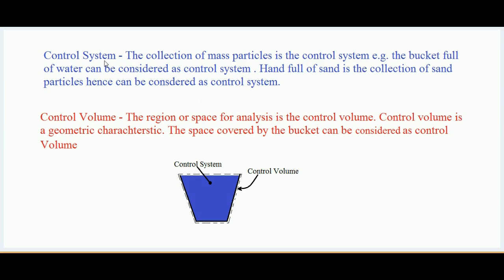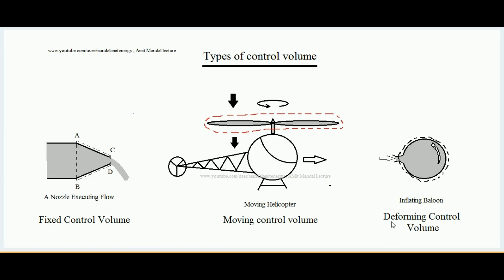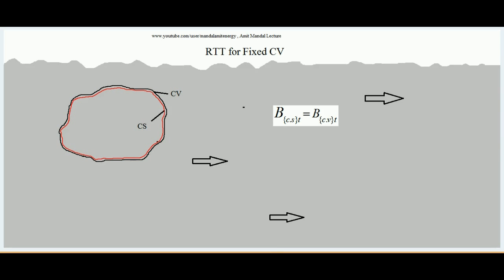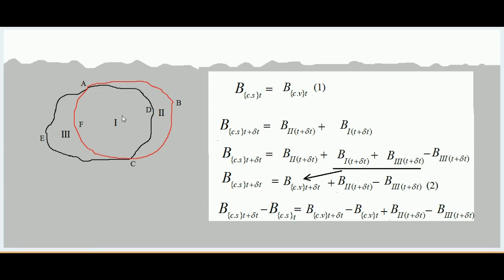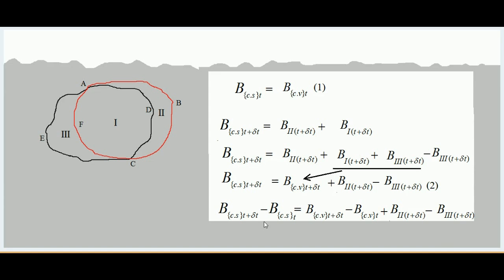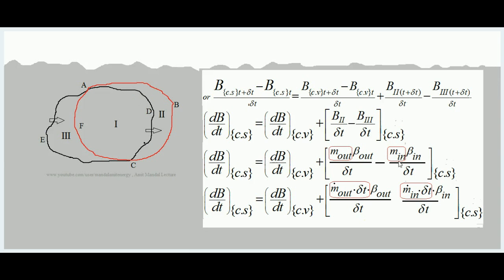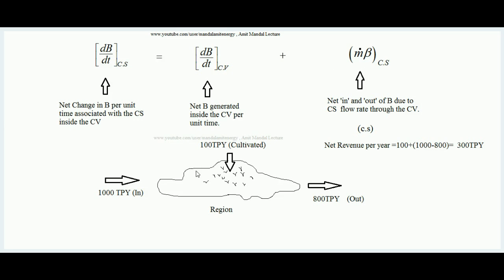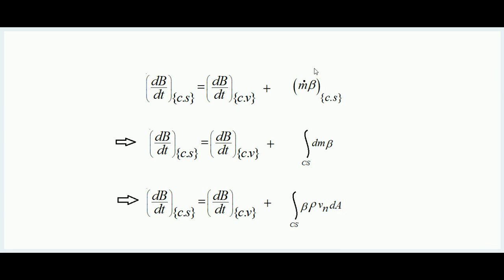Reynolds Transport Theorem Explained clearly | System to Control Volume | Fluid Mechanics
Reynolds Transport Theorem (RTT) Explained Clearly | Fluid Mechanics

Reynolds Transport Theorem (RTT) is one of the most important concepts in fluid mechanics. It provides the mathematical bridge between system analysis and control volume analysis, allowing engineers to apply conservation laws to real engineering systems.

In this lecture, I explain the Reynolds Transport Theorem in a clear and intuitive way so that mechanical engineering students can easily understand how it is used in practical fluid flow problems.

Topics Covered in this Video:
• Concept of system and control volume
• Need for Reynolds Transport Theorem
• Mathematical formulation of RTT
• Physical meaning of each term
• Application of RTT in conservation of mass, momentum, and energy
• Importance of RTT in fluid mechanics and engineering analysis

Reynolds Transport Theorem forms the foundation for many important equations in fluid mechanics including the continuity equation, momentum equation, and energy equation.

This lecture is useful for:
GATE Mechanical Preparation
Fluid Mechanics Courses
Engineering Competitive Exams

Understanding Reynolds Transport Theorem is essential for studying fluid flow in pipes, turbines, pumps, nozzles, diffusers, and many other engineering systems.